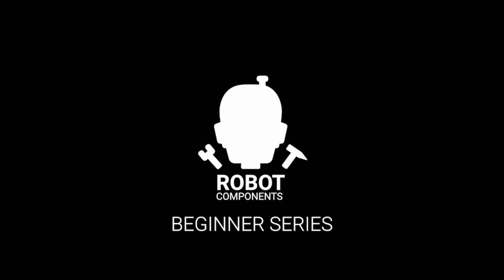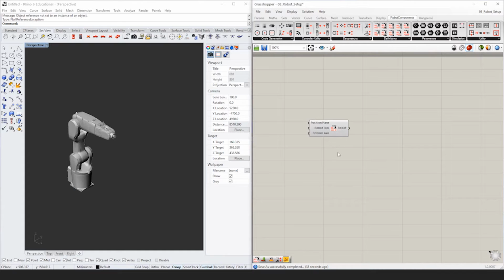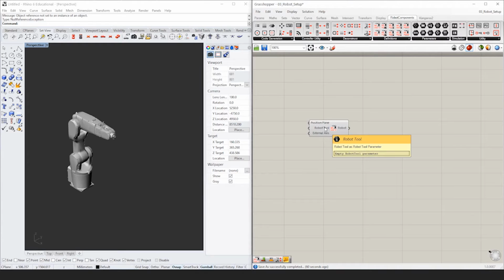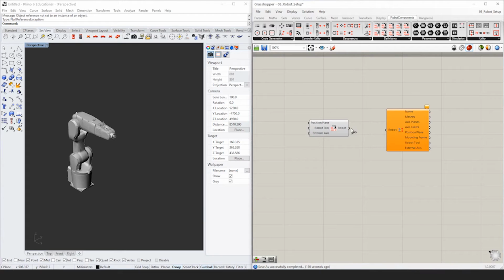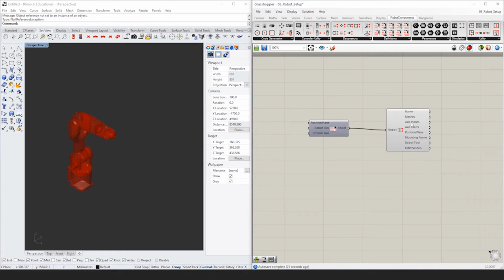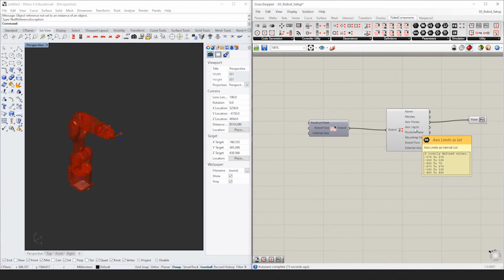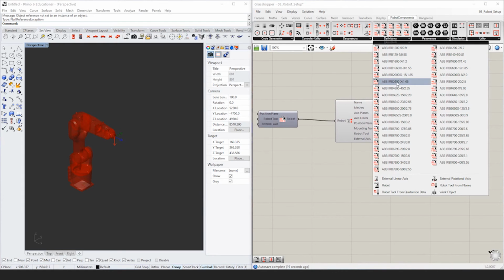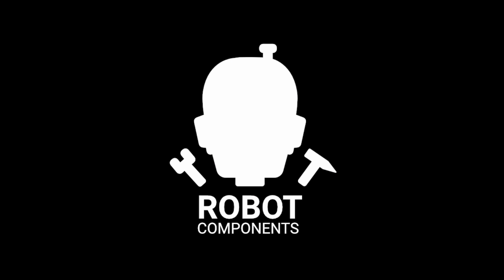Robot Components Beginner Series - 03 - Robot Setup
Robot Components - A Grasshopper plugin for intuitive robot programming
In this video we used Robot Components v0.11.000